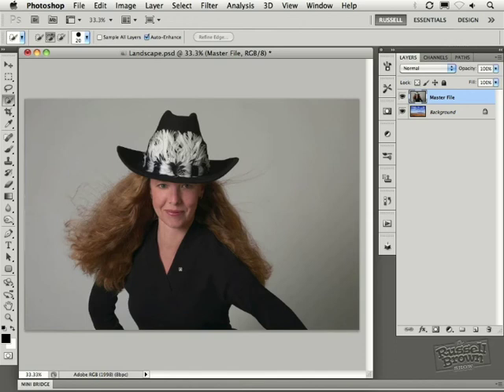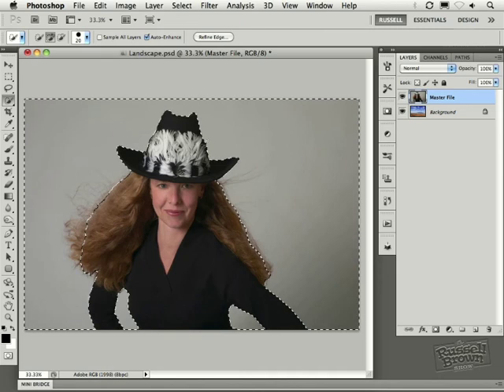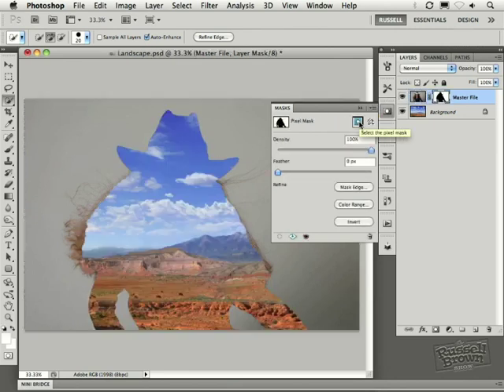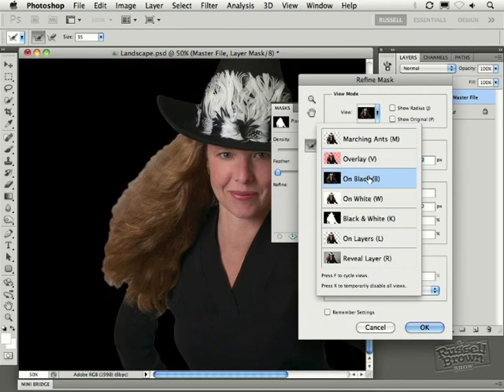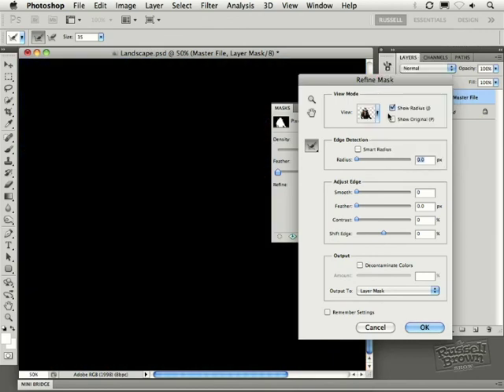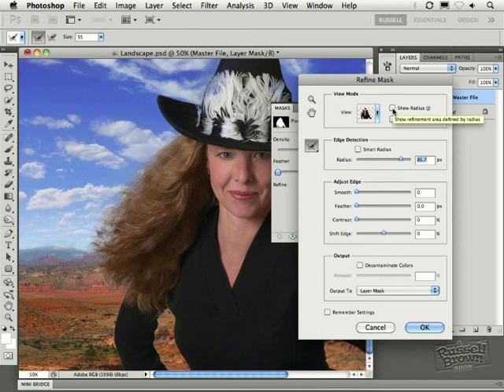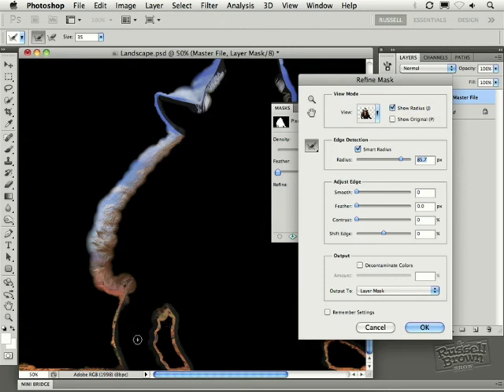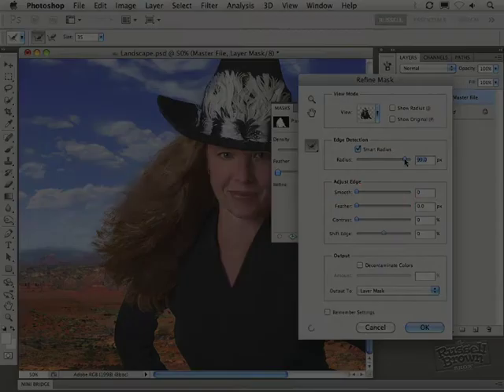Adobe Photoshop CS5: New Masking Basics (Part 1)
: (CS5, Part 1 of 2) Get up-to-speed with the great new masking tools and techniques in Adobe Photoshop CS5.